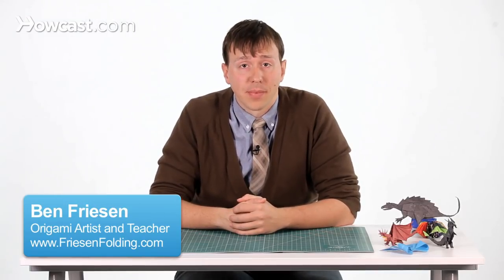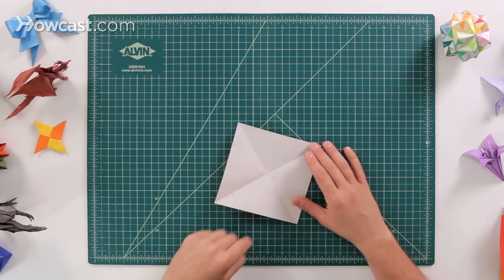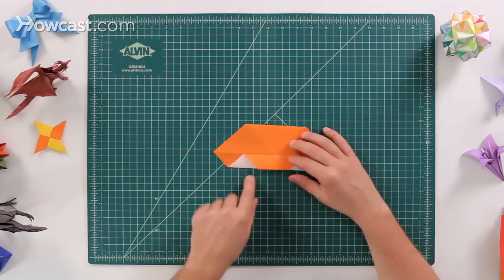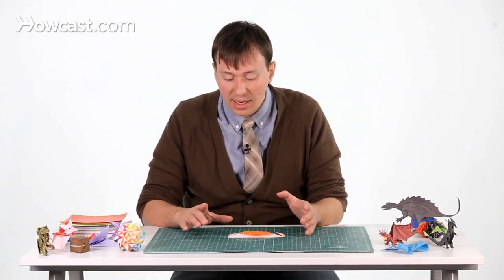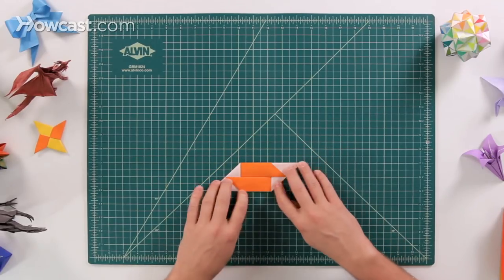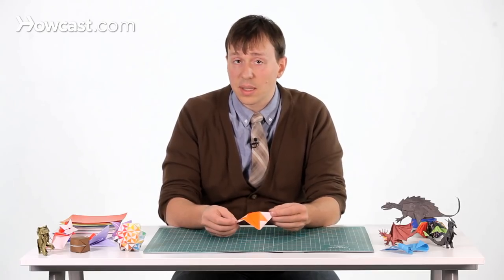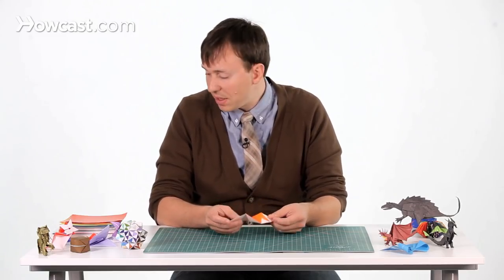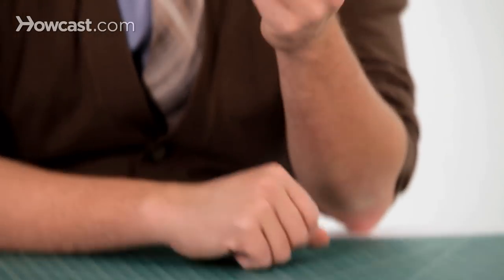How to Make a Kusudama | Origami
This is a video for a kusudama. Now a kusudama refers to any kind of origami model that has a bunch of different sheets of paper that are the same. That you've have a couple of different units and you've put it together to make something a little bit cooler. So for example, this has a number of different units that are exactly the same in different colors, and they get weaved together to create something a little bit bigger. Sometimes that's also referred in origami as a modular.

For that kusudama ball, we're going to start with one sheet of paper and we're going to make a diagonal fold. So with the white side up, we're going to fold the diagonal fold, so make sure that's nice and lined up, so that it's not to the side at all, but very precise. Go ahead and make that nice diagonal fold. Open it back up and then the other diagonal fold as well. When you open it up and look at it, you'll have a nice cross right in the middle of the paper.

What we're going to do next is we're going to do two blintz folds. So we're going to take two corners and fold them into the exact middle of the paper, and these two corners that we're going to do are on opposite edges, opposite sides. So these two right here are going to come up and meet each other right in the middle just like that. Next we will flip the paper over and we're going to do a covered fold.

So we're going to take these two edges, right here at the top, and fold them into the middle line of the paper. When you do this make sure that you keep it nice and flat on the table, because there's that extra panel in the back that we want to keep locked down there. So go ahead and take this edge at the bottom, fold it up to the middle line, and then once you have there's this extra panel right here, go ahead and pick that up and tuck it underneath.

So that it's no longer locked behind the paper, but it's nice and free just like that. Do that on the bottom, also on the top just like this, nice and lined up, and then once again,you see that little extra tab, go ahead and pick it up and tuck that underneath just like that. Now next we've got the two corners of the paper, we're going to fold those into the edges of the color. So this is a nice square, go ahead and cut that square in half and hide all the color right there, so it will just be a white area just like this.

Now next is a very important step, whenever you're making a modular or kusudama, because you want to make sure that all of the units are exactly the same. So what you're going to do is you're going to decide a spot you want to fold up. I'm going to do the top left and the bottom right corner. So I'm going to take this corner right here and I'm going to fold it up, and make sure that you're consistent all the way throughout, making all of the different units.

Because if I made one with the bottom corner folded up like this, but I made another one with the opposite corner they wouldn't intersect, they wouldn't lock up the way you want them to. So go ahead and pick a side. I'm going to take the top left and the bottom right and fold those down, and then open them back up, and then we're going to weave them now under the panel. So go ahead and pick this panel up.

You see, I'm going to take this edge right here, this triangle and I'm going to fold it underneath just like that. It sort of weaves underneath that panel on this side. You could also think about it, If you rotate it around you're just going to do the exact same thing on the other one just like that. So now we have them both weaved underneath just like that. Next flip the paper over and from this parallelogram right here, what we're going to take the bottom corner and we're going to fold it up to that edge.

When that happens it should line up nicely with a couple of spots. You can look at the other side of the paper it's just right where that triangle lines up, that's what's going to get folded behind. And then take the top point and fold it down, again, it should line up. It should butt up against each other on the other edge like this. And then now I will fold it in half backwards. I'm just going to bend these two back this way, and this is your unit for this module. Once I open this up, this is the entire unit that we're going to use.

And what you need are several of these. It depends how big of a ball you want to make. For the example of this one that I was using right here, these are a little bit smaller units than this. This ball will end up being probably about this big, but you could also make one that could be a little tighter, a little bit smal